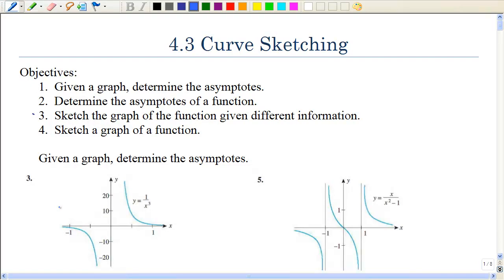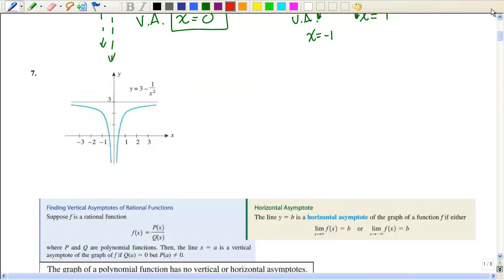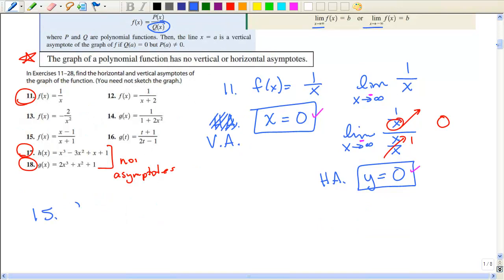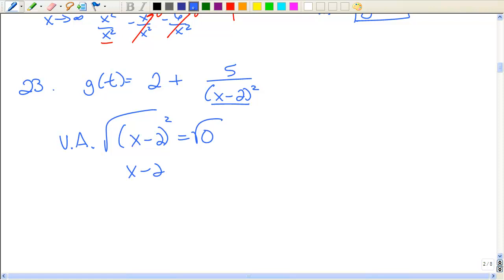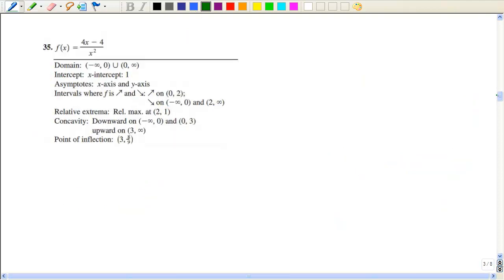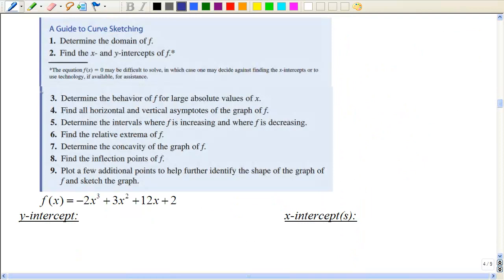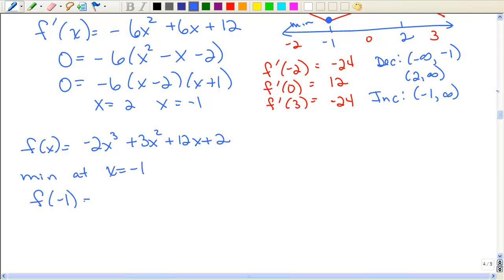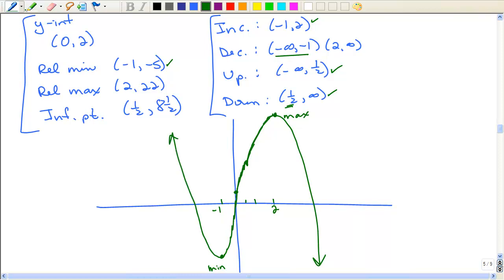4.3 Curve Sketching Part One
4.3 Curve Sketching